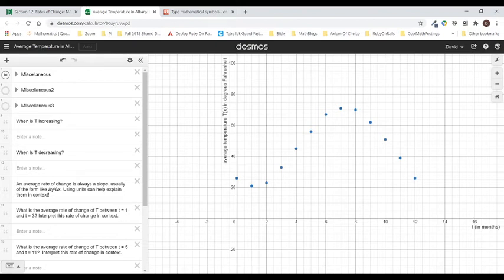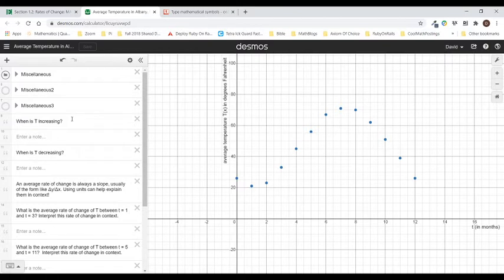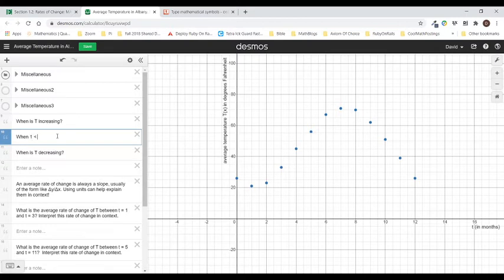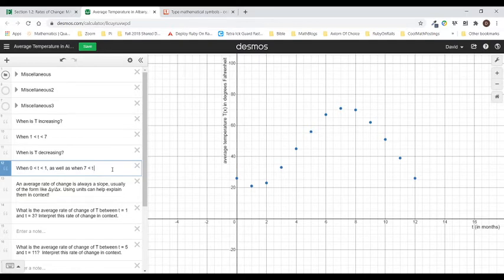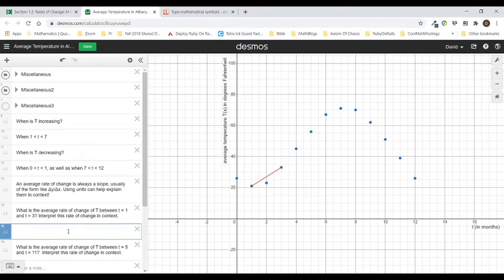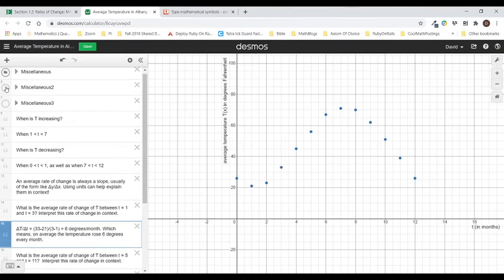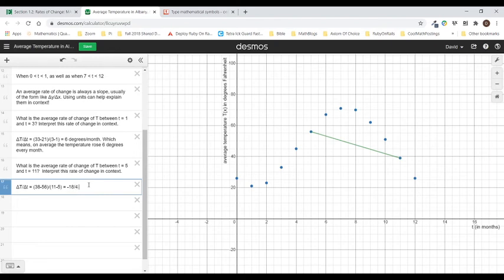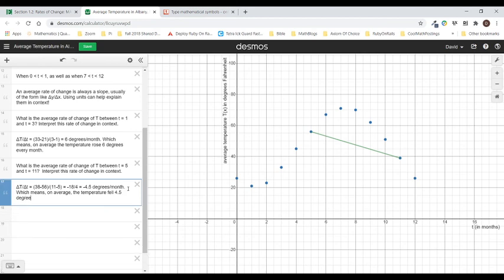TemperaturesAndRatesOfChangeInAlbany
We use the data for Temperatures in Albany NY to practice looking at when a function increases/decreases and to calculate several average rates of change.